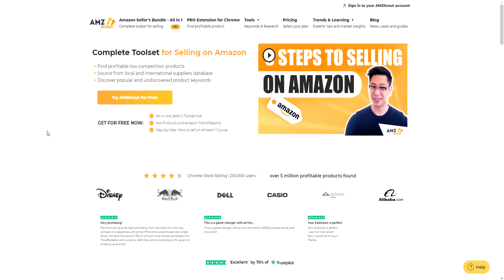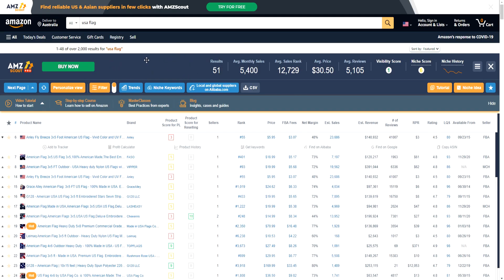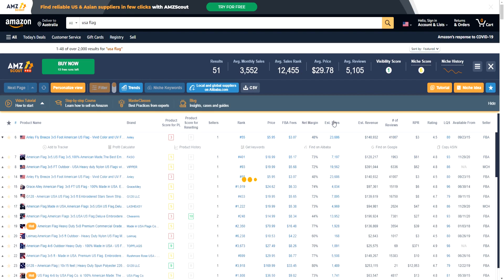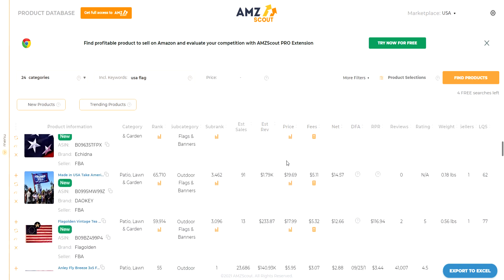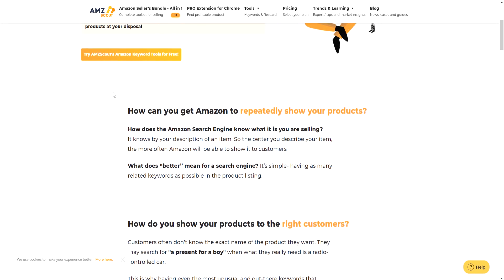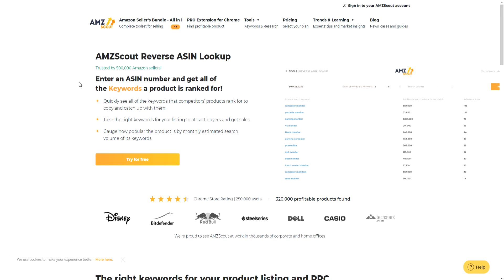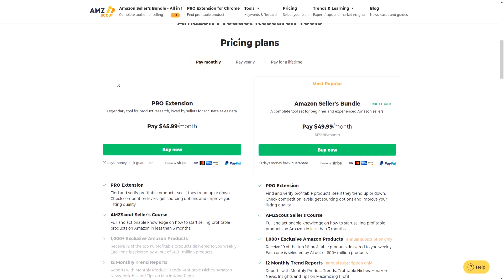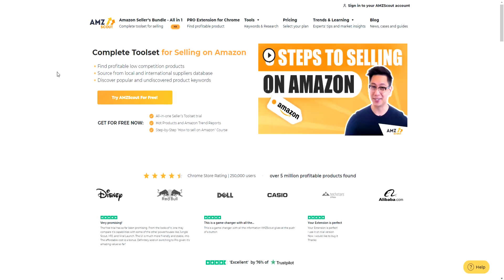HONEST AMZScout Review 2023 | AMZScout Pro Pricing, Cost & More!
AMZScout Review + Tutorial - Is It Worth It? | 👉NEW AMZScout Discount

AMZScout Alternatives ⤵️

Looking for a honest AMZScout review or maybe a detailed AMZScout tutorial video. Today we'll be going through AMZScout's product research tool.

We also go through some live examples of finding some profitable products live, and do some AMZScout keyword research. In my personal opinion, AMZ Scout is a great tool if you're doing Amazon FBA.

The big question is AMZScout worth it? Watch our video to learn more! We even explain what is AMZScout for those new to this space, and cover the topic on is AMZScout accurate.